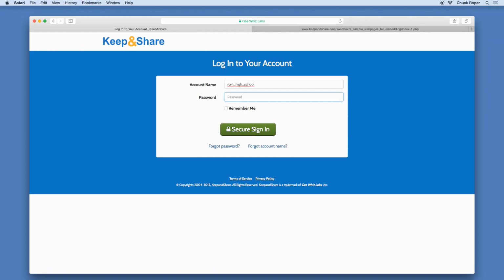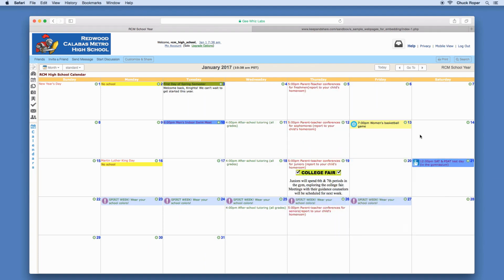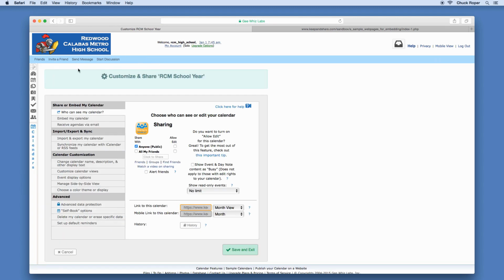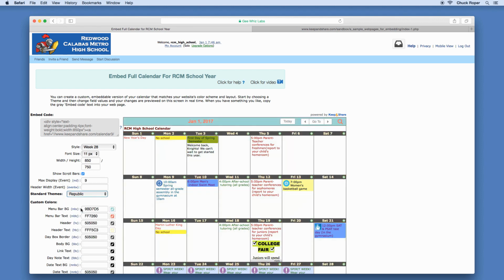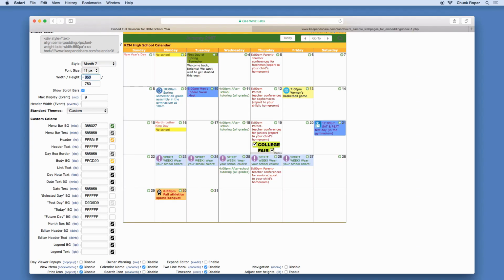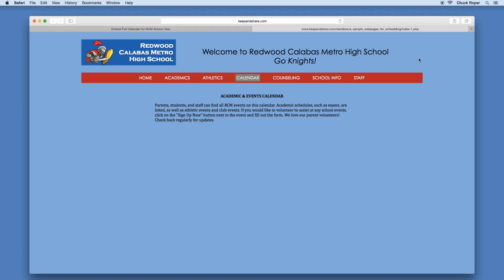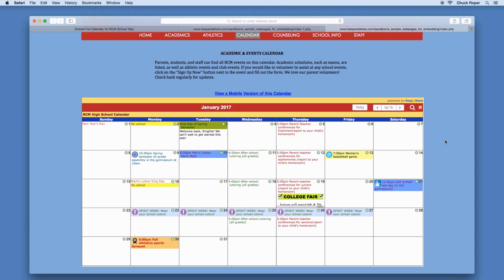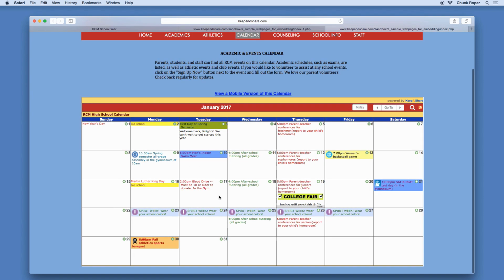Website Calendars: Smart business move, made easy with Keep&Share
Adding a calendar to your website — whether it's for an office, a church, a school, a gallery, or another enterprise — is a smart move. It lets your members or customers (or the whole public) easily figure out what's going on. Keep&Share makes it easy for you to create a customized calendar for your website — even if you don't consider yourself a tech "whiz"! Give it a try today by visiting

Keep&Share is the hassle-free way to keep all your office's calendars and other important files in one secure, always-accessible location. Join more than 2.6 million satisfied users!